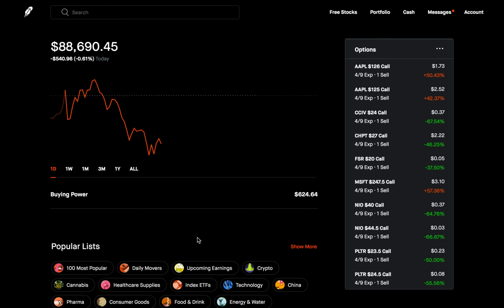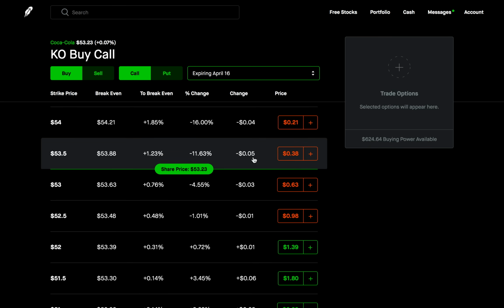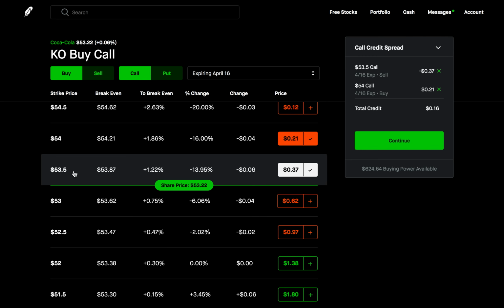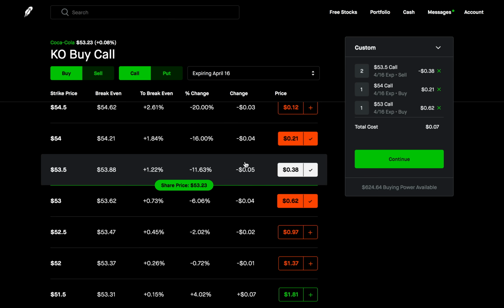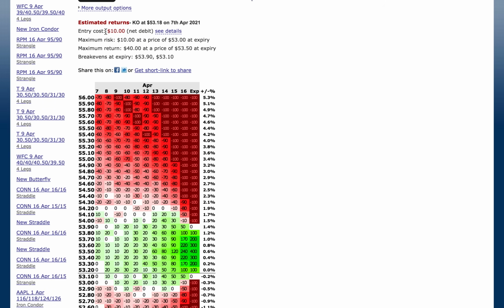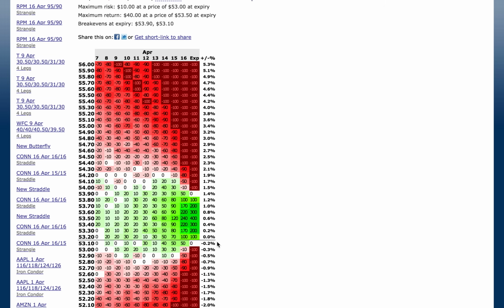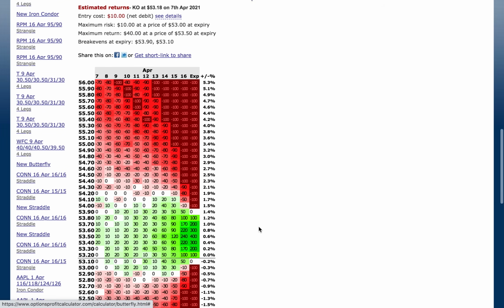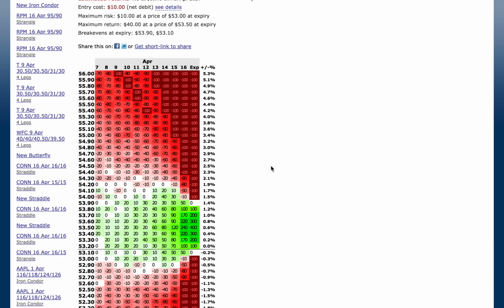THE LONG CALL BUTTERFLY EXPLAINED | OPTIONS TRADING FOR BEGINNERS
Let's talk about the long call butterfly spread. In today's video I want to talk about a very cheap strategy that you can implement for a debit. This options trading strategy can have very low risk, doesn't require a ton of money and is very easy to implement. This could be a great strategy to use on a stock that is not volatile and usually trades sideways. Options trading on Robinhood can be risky, so make sure you understand the basics of trading options.